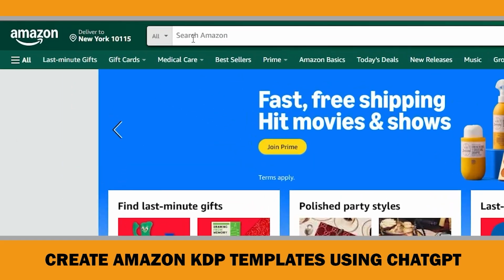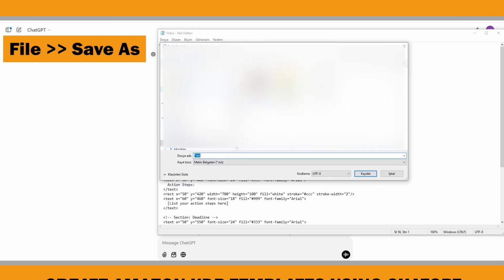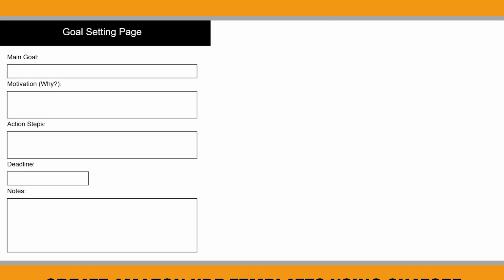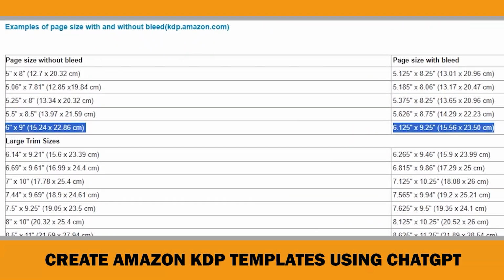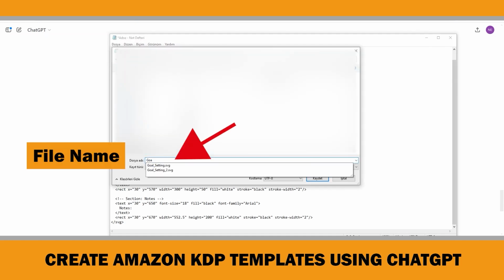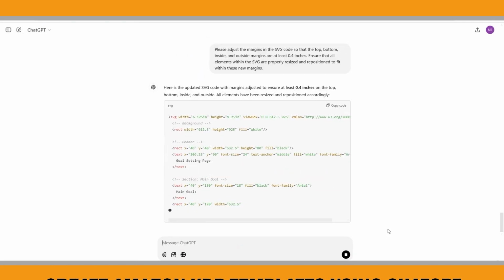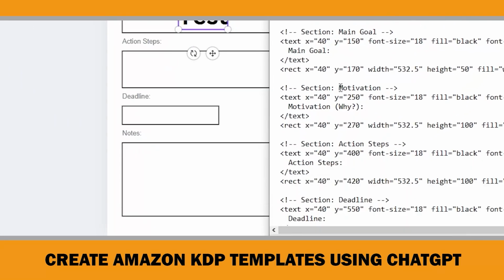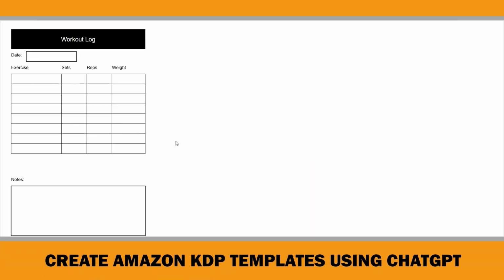Create FREE & Editable Amazon KDP Templates with ChatGPT Ai in .SVG Format : Increase KDP Earnings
I created this amazonkdp template page using the free version of ChatGPT, simply by writing prompts. I believe this is a game changer. Let me show you some other pages I've generated without any design tools—just with ChatGPT. Thanks to AI tools like ChatGPT, you can easily design editable Amazon KDP templates for lowcontentbooks like planners, journals, and logbooks in SVG format by just writing prompts. You can then customize them in any editing tool you prefer ( Adobe Illustrator , Inkscape , Canva etc. ) . This means you no longer need to purchase pre-made templates from sites like Creative Fabrica, Etsy, or rely on paid software for KDP book creation. With this method, you can create your own unique designs and avoid the risk of duplicate content. If you're interested in learning how to do this, keep watching.